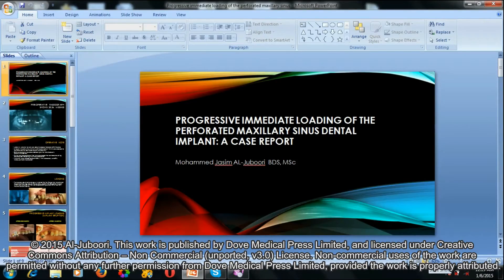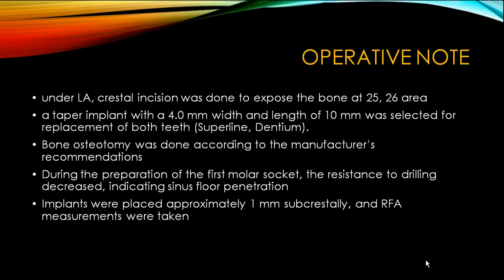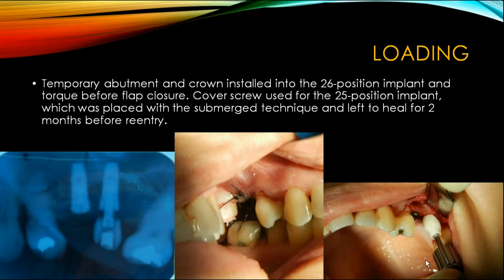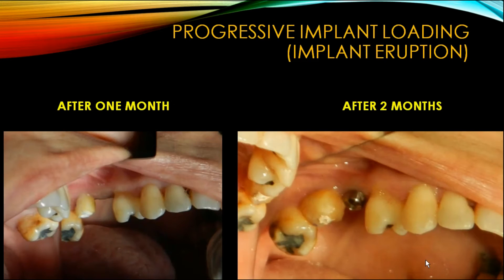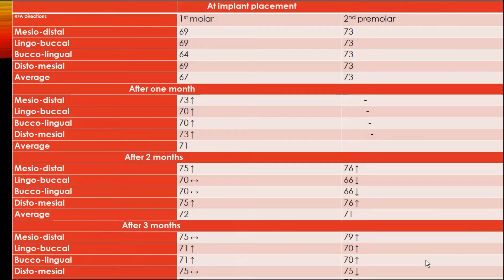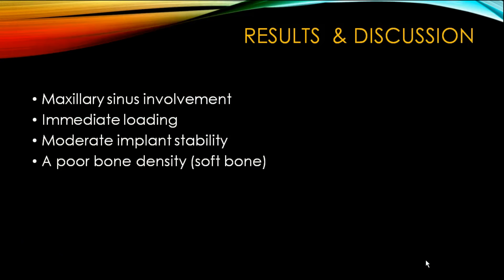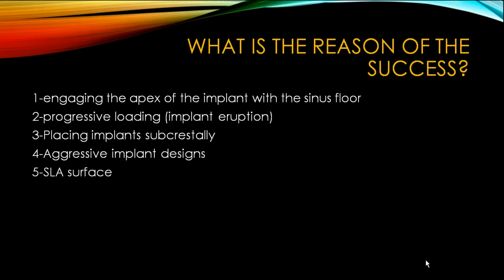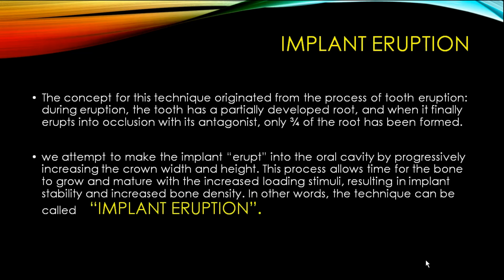Loading of a perforated maxillary sinus dental implant – Video abstract 76637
Video abstract of case report paper “Progressive immediate loading of a perforated maxillary sinus dental implant: a case report” published in the Clinical, Cosmetic and Investigational Dentistry journal by Al-Juboori MJ.

Abstract: The displacement of a dental implant into the maxillary sinus may lead to implant failure due to exposure of the apical third or the tip of the implant beyond the bone, resulting in soft tissue growth. This case report discusses dental implant placement in the upper first molar area with maxillary sinus involvement of approximately 2 mm. A new technique for progressive implant loading was used, involving immediately loaded implants with maxillary sinus perforation and low primary stability. Follow-up was performed with resonance frequency analysis and compared with an implant placed adjacent in the upper second premolar area using a conventional delayed loading protocol. Implants with maxillary sinus involvement showed increasing stability during the healing period. We found that progressive implant loading may be a safe technique for the placement of immediately loaded implants with maxillary sinus involvement.